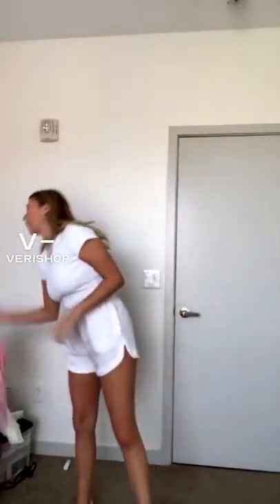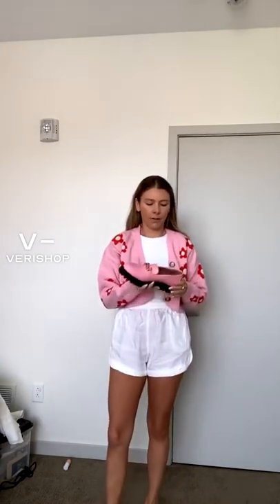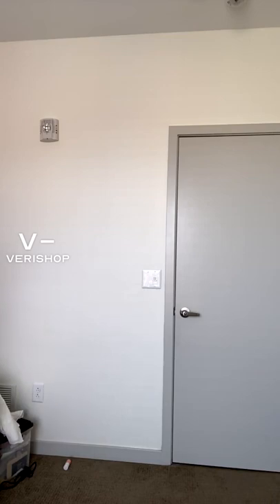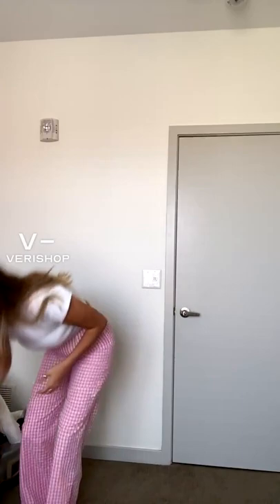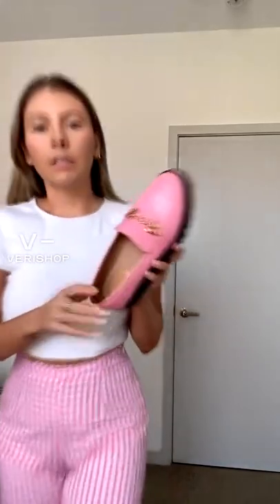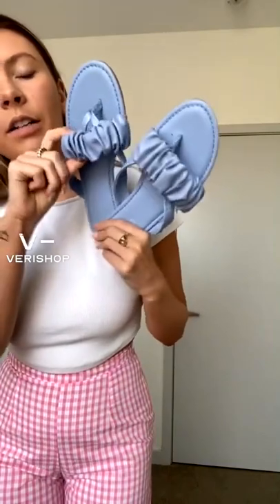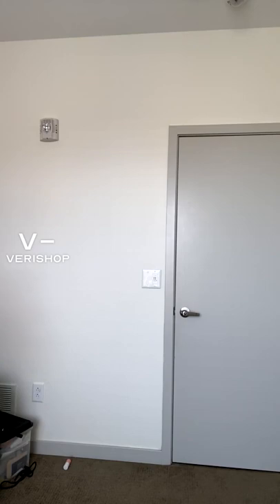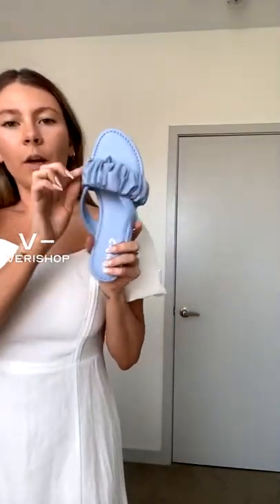Circus by Sam Edelman Deana Lug Loafer Review